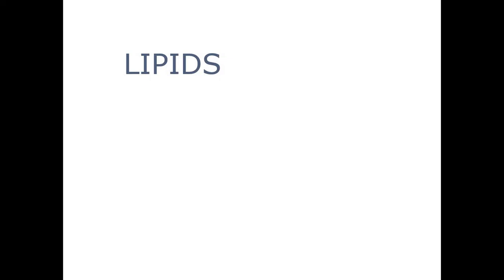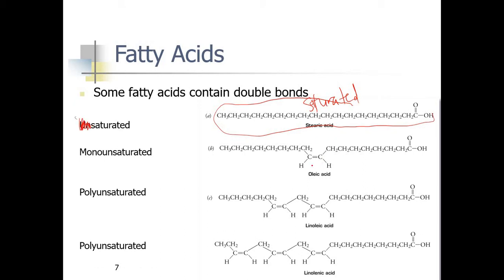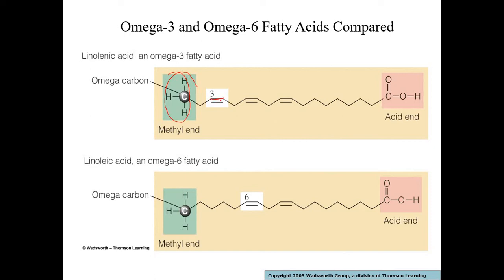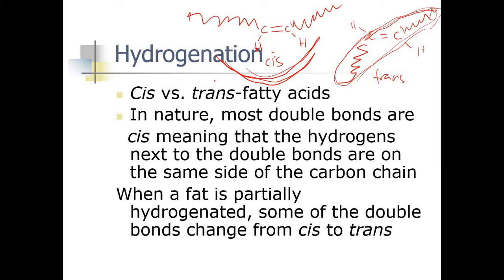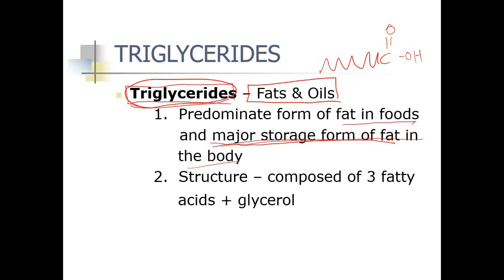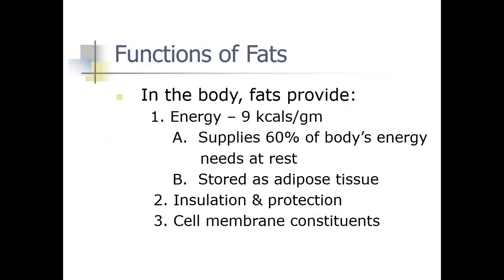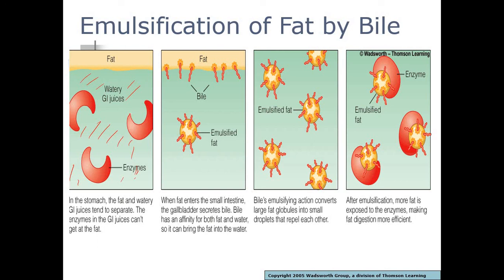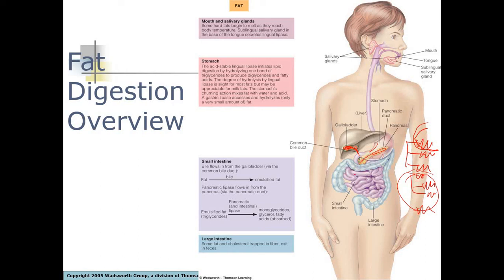Lipids Fatty Acids, Triglycerides, Metabolism